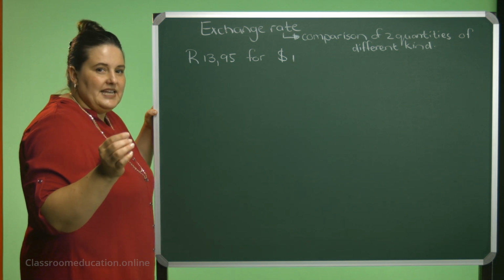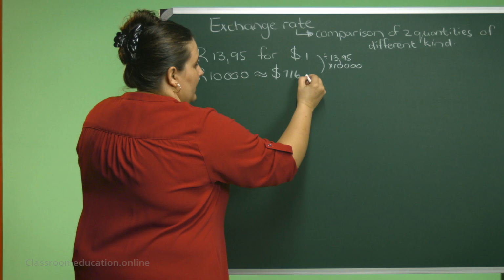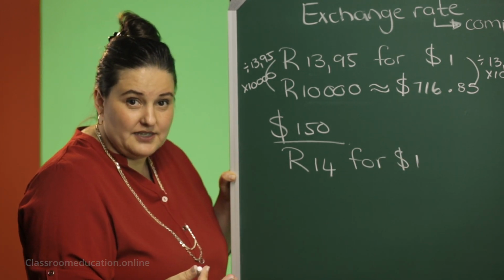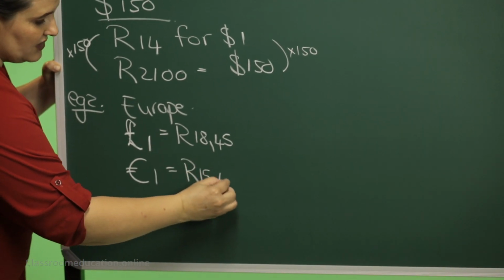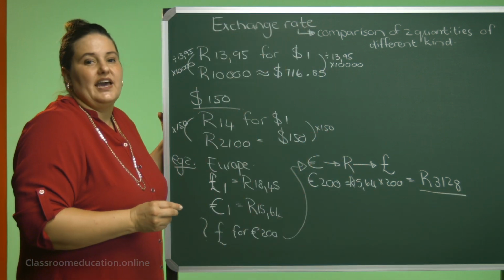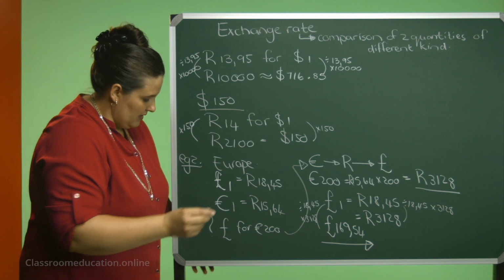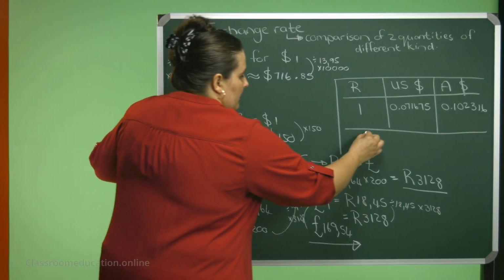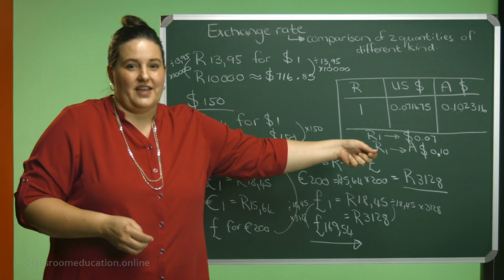Financial Mathematics - Exchange Rate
As rate is the comparison of two quantities of a different kind, we can use the principles of rate to determine exchange rate. Exchange rate is when you exchange one country’s money with another country’s money. E.g. If we have an exchange rate of R13,95 for $1, we will exchange R10 000 for approximately $716.85. Also, be on the lookout for our videos on ratio and rate (which will be published pretty soon), if you do not understand how to determine rate.

Skip to:
0:00 Introduction
0:32 Example 1
3:37 Example 2
6:28 Example 3: Determine the strongest currency